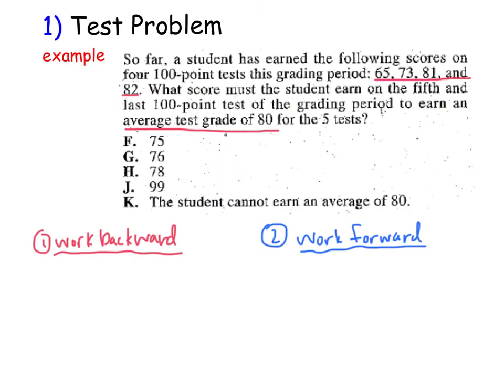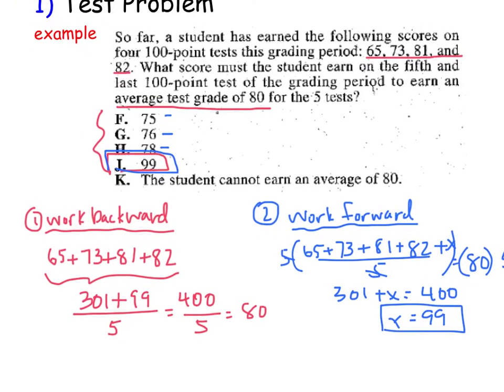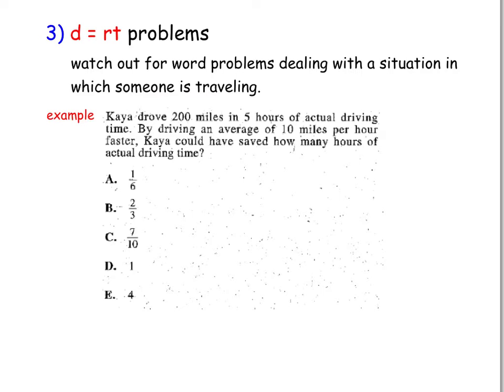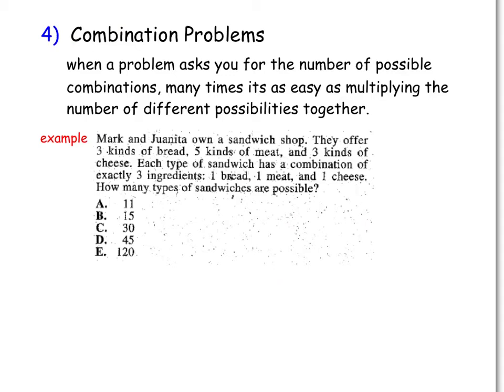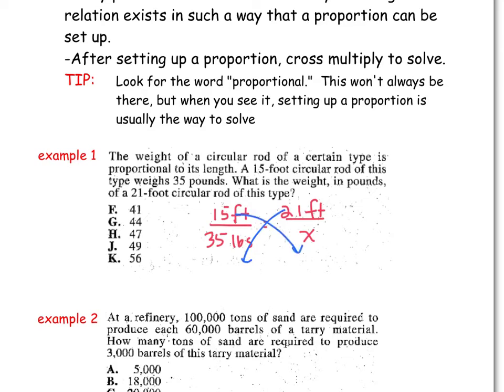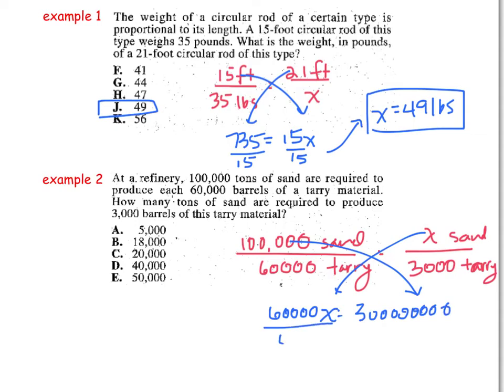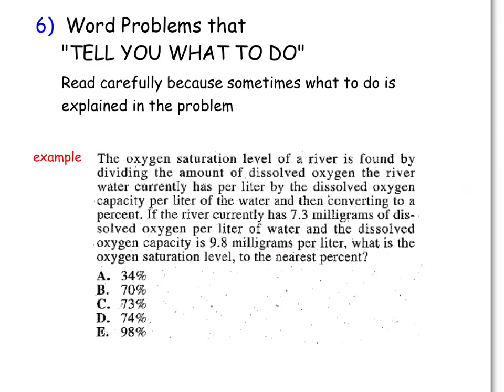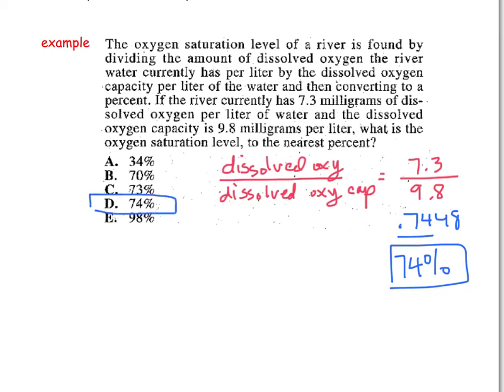Viking Test Prep Math Video 2 (wordprob)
This video will help you do well on the situational algebra problems found on the math portion of the ACT